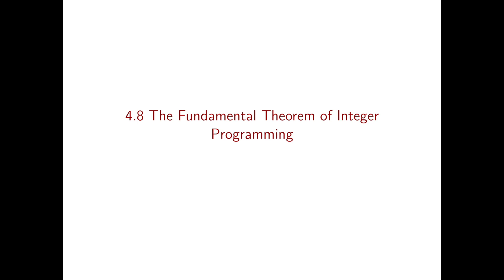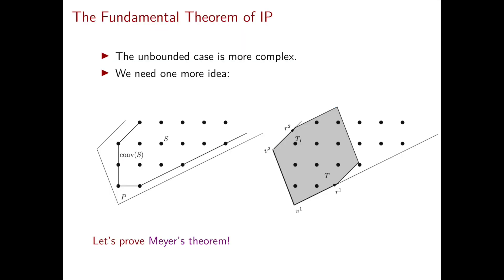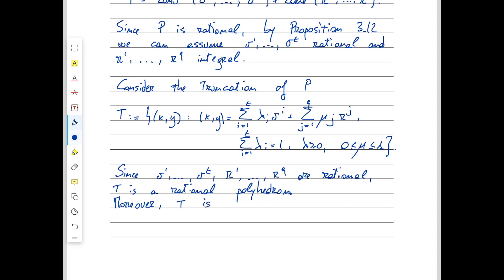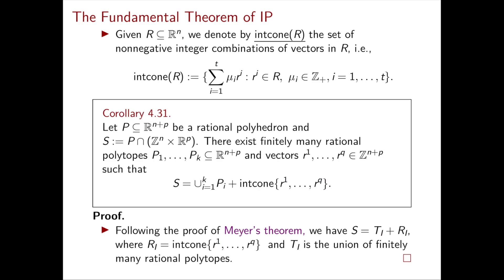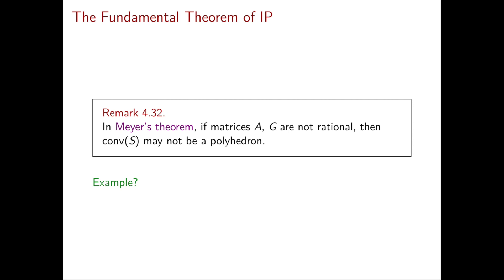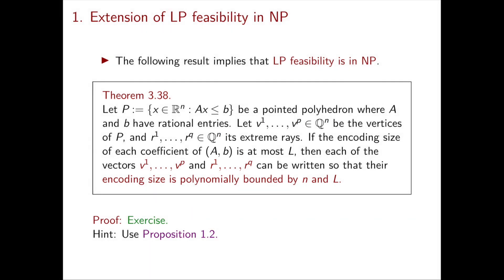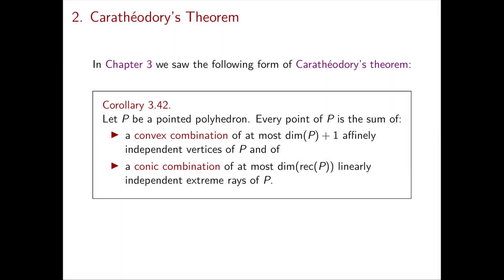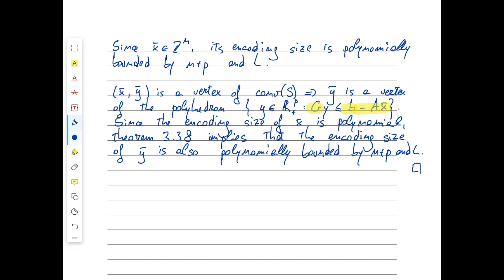Integer Optimization - The Fundamental Theorem of Integer Programming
Course: Integer Optimization - ISyE/Math/CS 728
Topic: The Fundamental Theorem of Integer Programming
Professor: Alberto Del Pia, University of Wisconsin-Madison

Based on Section 4.8 of the book "Integer Programming" by M. Conforti, G. Cornuéjols, and G. Zambelli